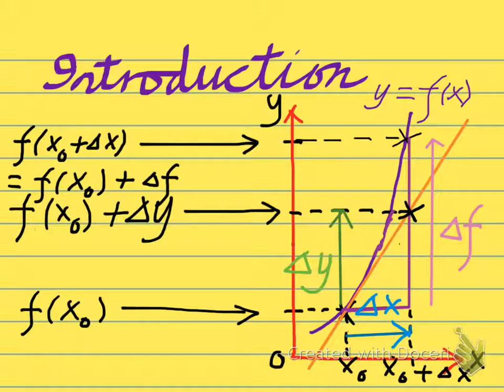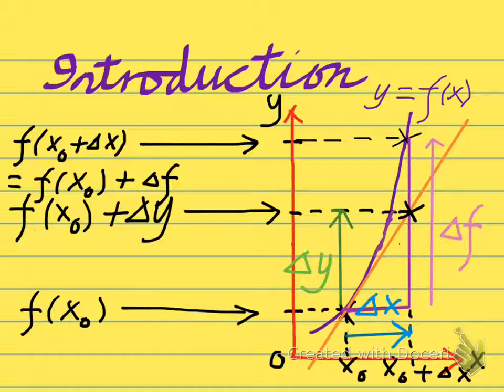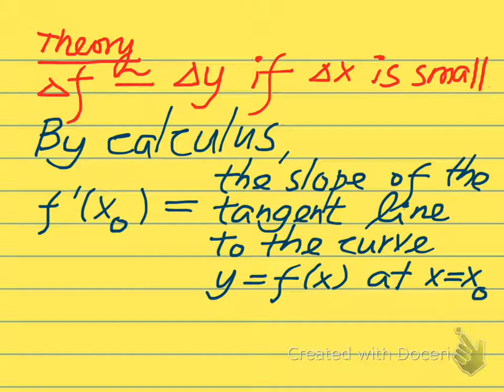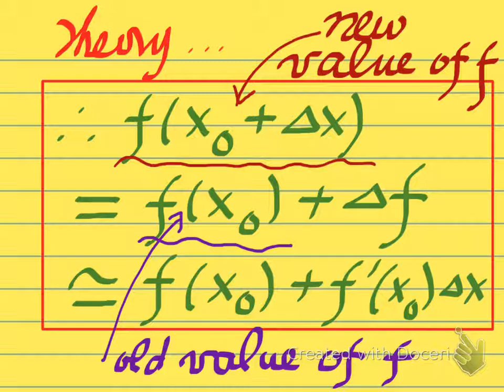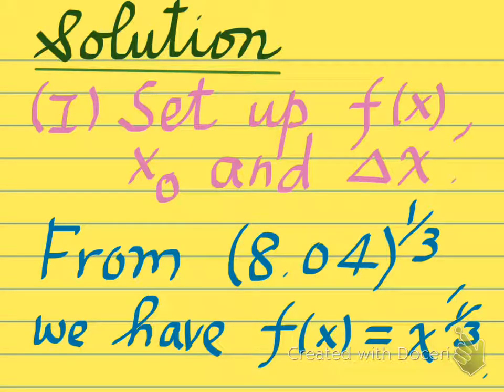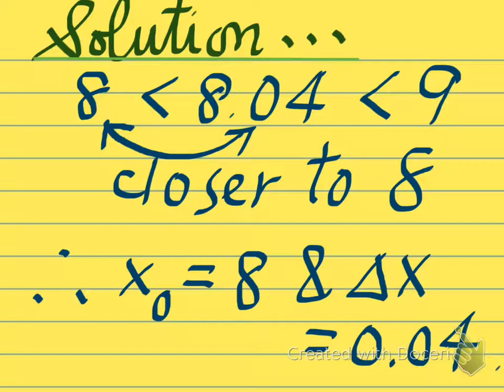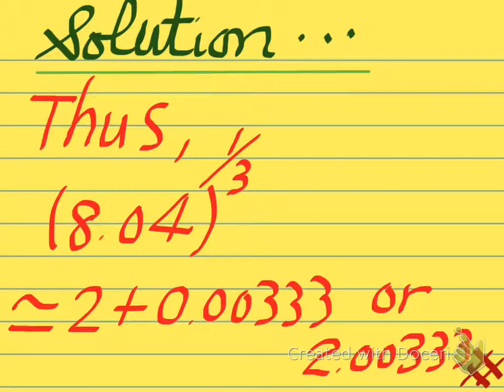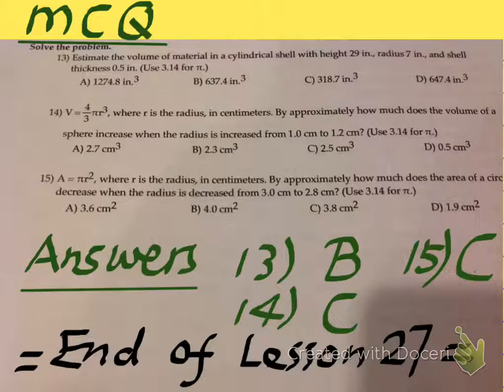MAT132 5A Lesson 27 on Week 6 MAY2018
This is a video created using Doceri, in teaching my class of MAT132 5A from INTI International University, Malaysia, in "Linear Approximation".